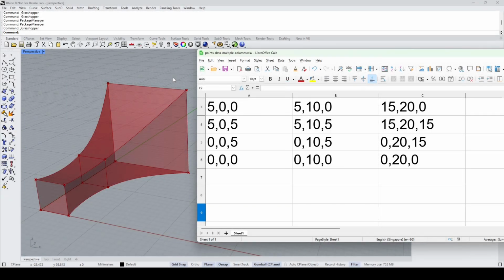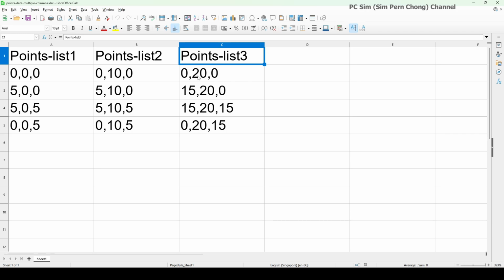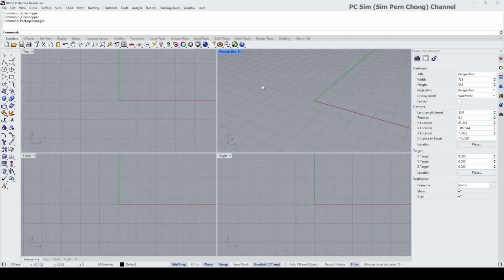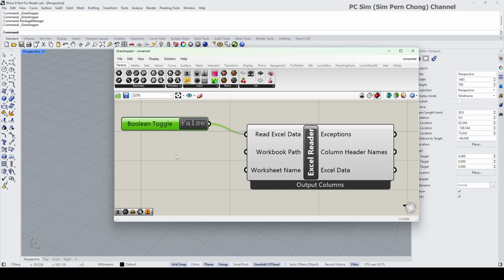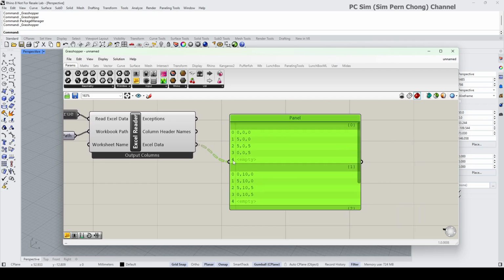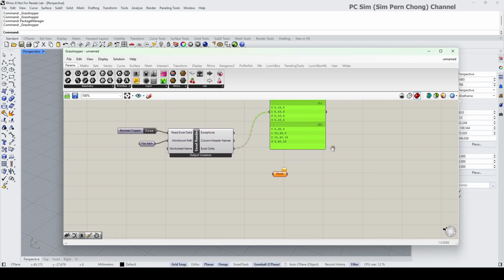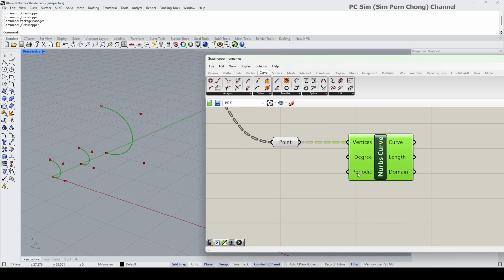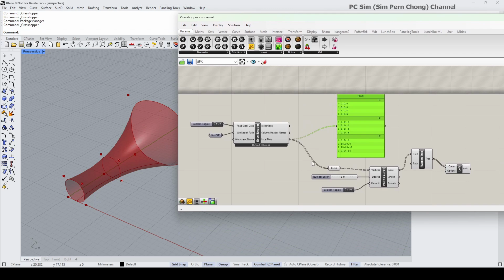Grasshopper 3D Tutorial: Data from Excel XLXS files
This 3D Computer Aided Design Tutorial demonstrates how Data from Excel XLXS files can be read into Rhino Grasshopper 3D.

Working with Excel files in Grasshopper offers numerous advantages, particularly when it comes to keeping your data separate from your parametric model. Some key benefits include:

1. Efficient Handling of Big Data
Excel excels (pun intended) when it comes to handling vast amounts of data, making it an ideal tool for tasks such as storing point coordinates

2. Simplified Data Organization
By using Excel to store your data, you can avoid tedious manual entry into Grasshopper's sliders and panels, allowing for more efficient management of large datasets. When changes are made to the Excel file, Grasshopper can automatically update its models in real-time.

3. While not everyone on a project is familiar with Grasshopper, many are skilled in Excel. This makes it easy to collaborate and share data among team members, regardless of their proficiency level.